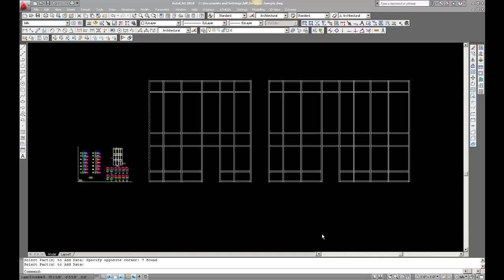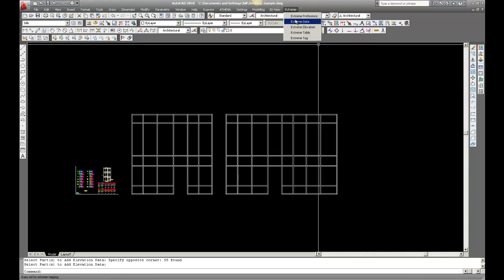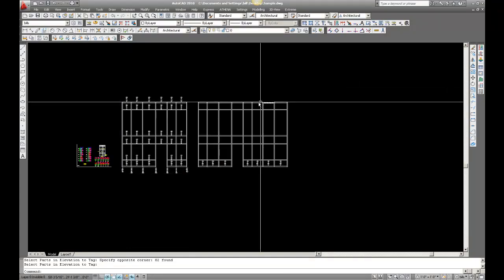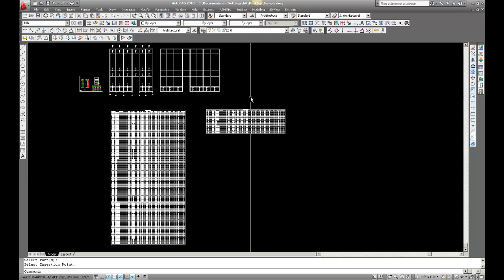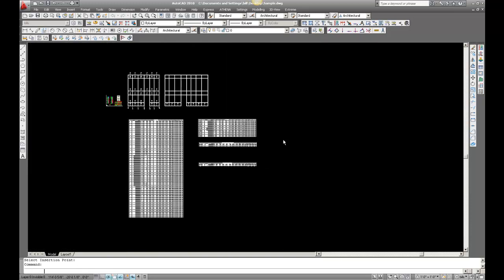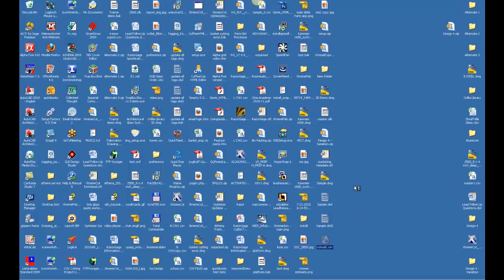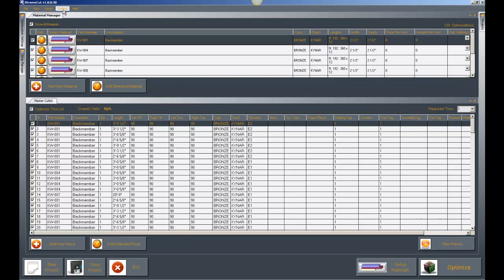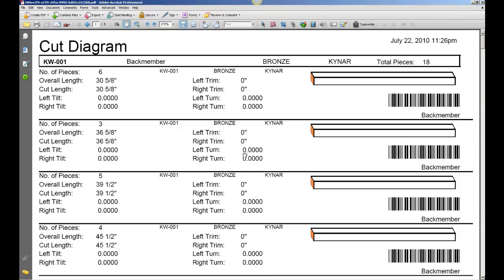XtremeFab Overview Part 2.mp4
Xtreme Fab overview - automatic curtain wall tagging